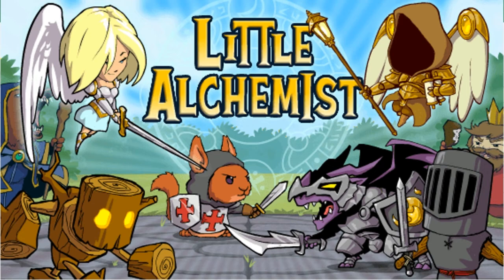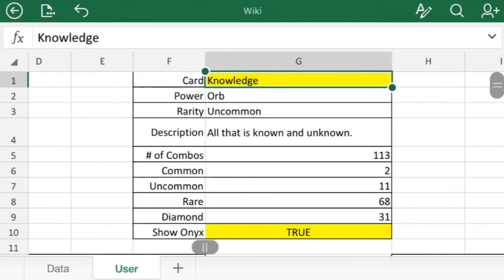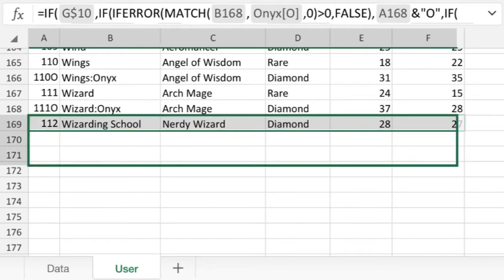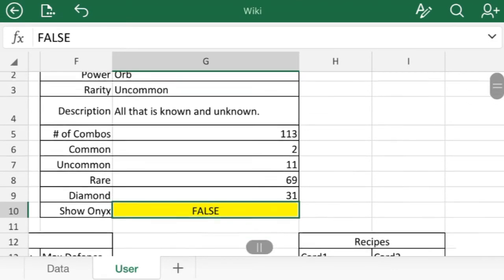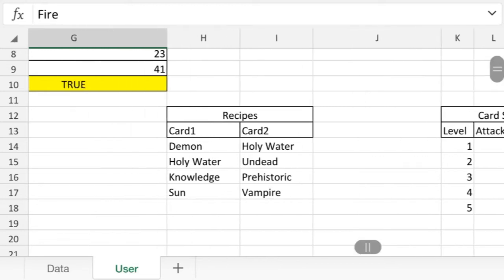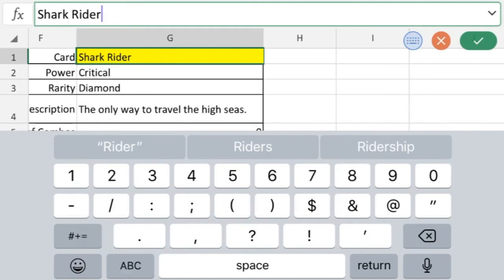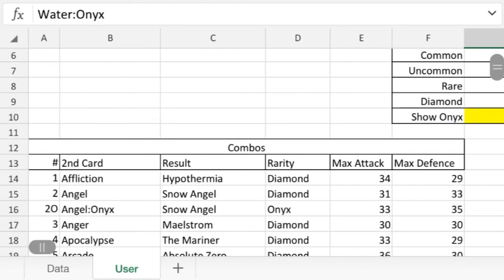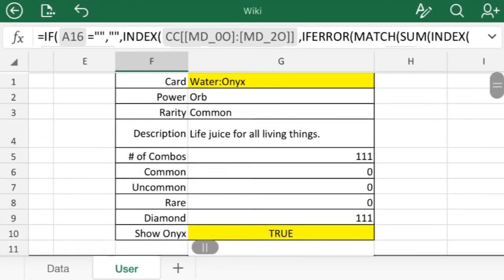#41 Card & Combo Info Database - Little Alchemist Helper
Mr. Andersam is back to show how to use the excel wiki tool he built.